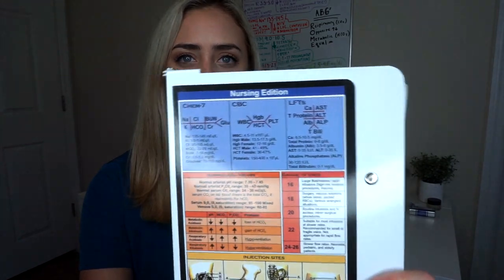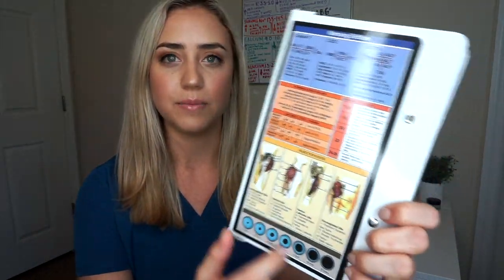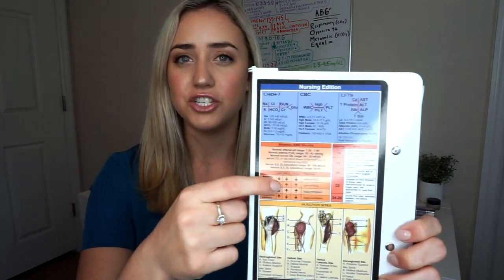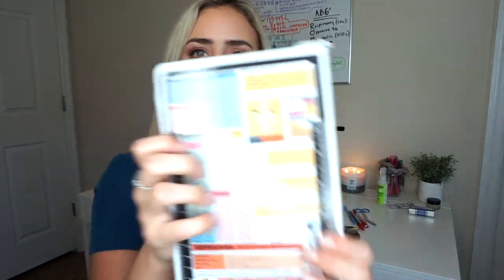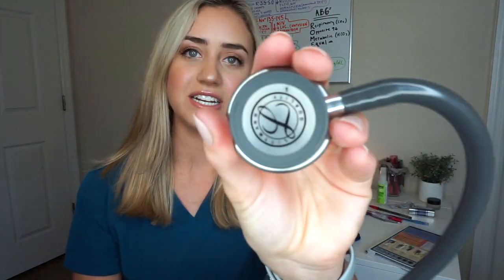Nursing School Clinical Supplies | what do I bring to clinical??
Let’s connect!  ✨  instagram: @naturally_heather

Clinical Supplies:
* badge reel
* badge highlighter + sharpie
* nursing reference foldable clipboard
* forgot to mention a penlight for neuro/pupil checks!… i use the flashlight on my iPhone!
* favorite pens
* favorite pencils
* mints: available at your favorite grocer
* hand sanitizer: buy individually at whole foods, buy bulk on amazon
* quest bars + Rx bars: available at trader joes, whole foods, target
* hydro flask travel coffee mug
* hydro flask 32oz water bottle